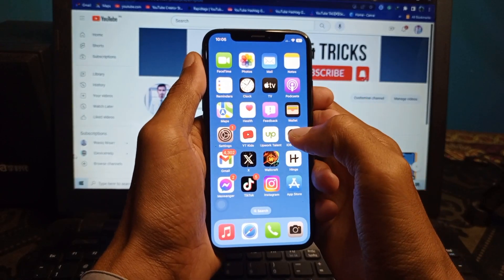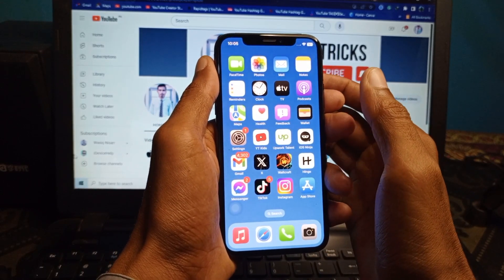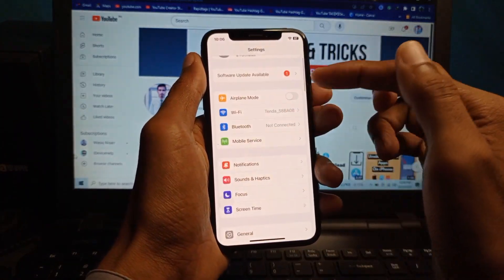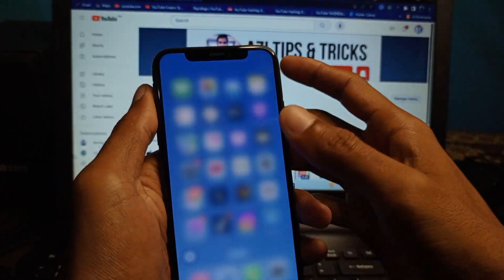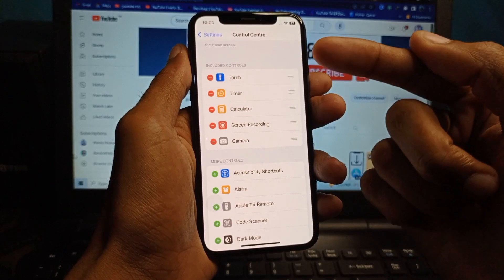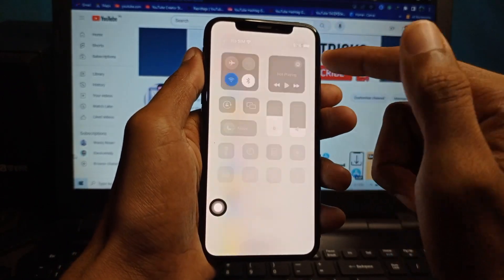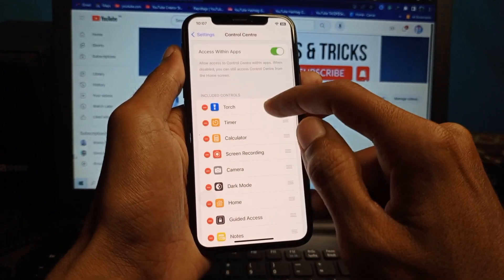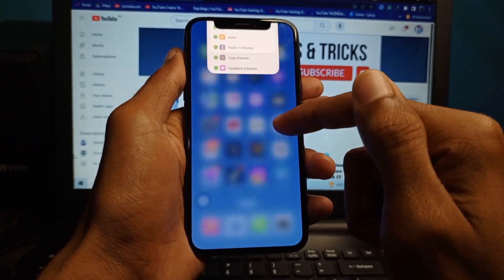How To Change Control Center On iOS 17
In this video, I will help you to change the control centre on iphone iOS 17. Please watch till the end.